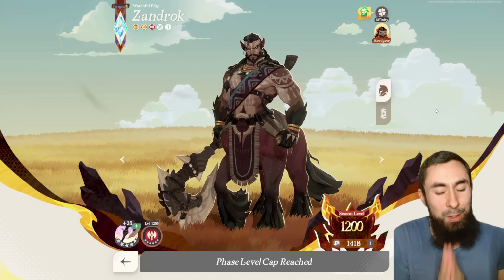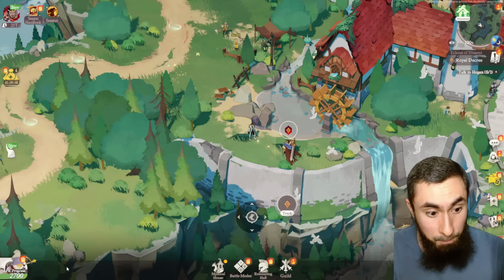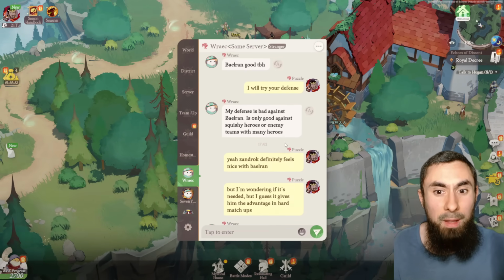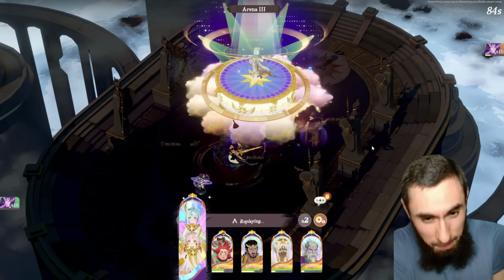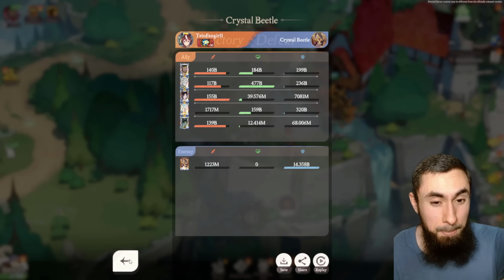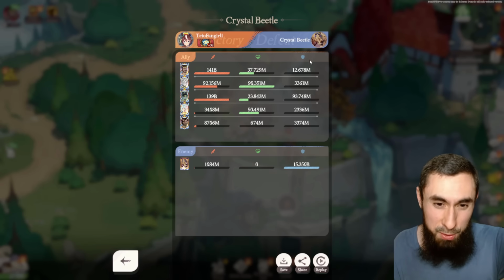Should You Pull ZANDROK NOW, Or WAIT? AFK Journey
00:00 - Intro
00:18 - AFK Stages
00:36 - PvP
01:00 - Zandrok & Baelran Replay
01:58 - Zandrok VS Kulu Replay
03:26 - Zandrok Needs A Better Melee Hypercarry!
04:26 - No Zandrok Replay
05:18 - Dream Realm
05:58 - Zandrok Dream Realm Replay
07:28 - Should You Pull?
08:58 - Outro